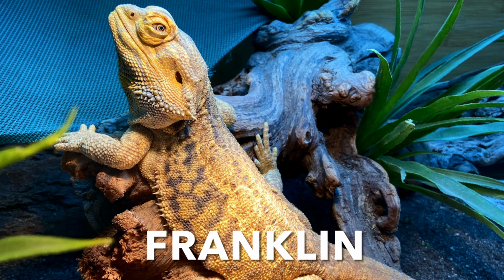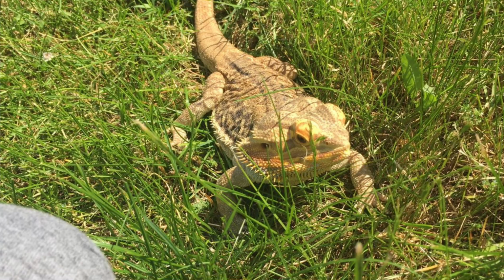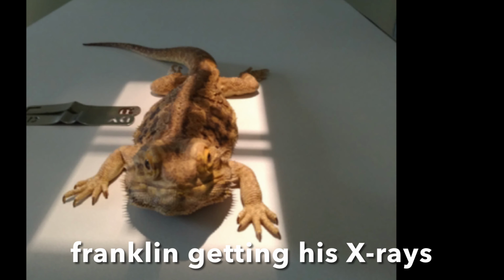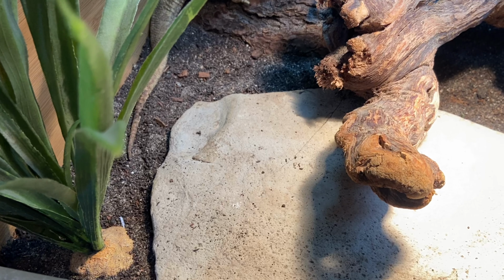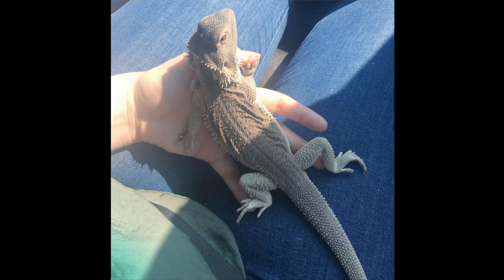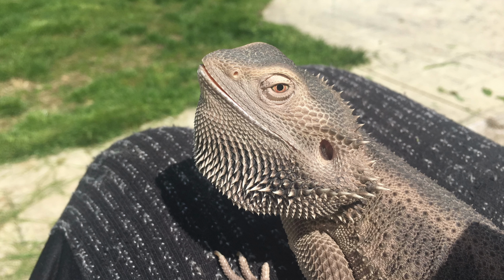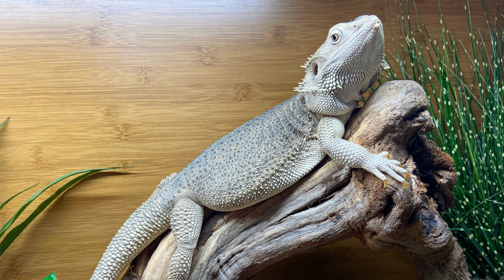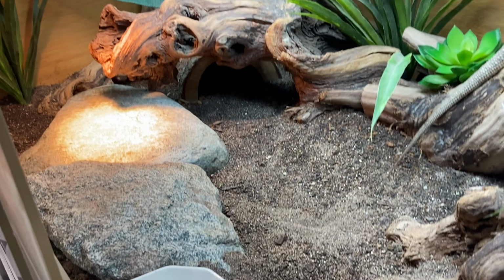Meet My Bearded Dragons!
Today's video is all about Franklin and Nova, my two bearded dragons! Learn about their backstories, their personalities, and some of my experiences with them (including Franklin's tumor and Nova's adventure in the dash of a car).

Timestamps
Intro 0:01
Franklin 1:04
Nova 4:46
Outro 8:13